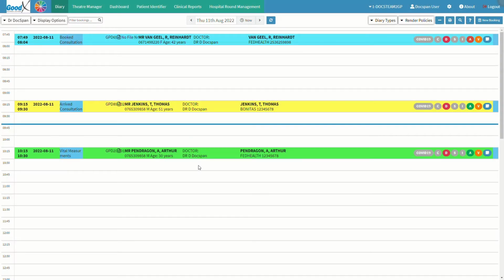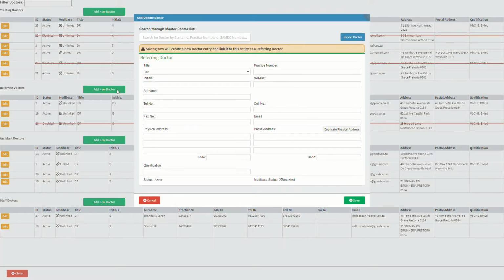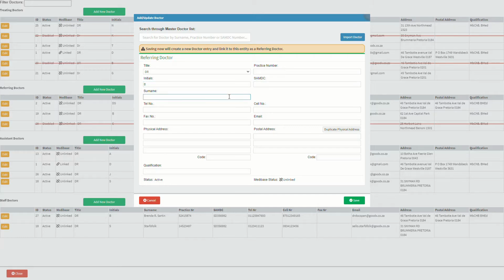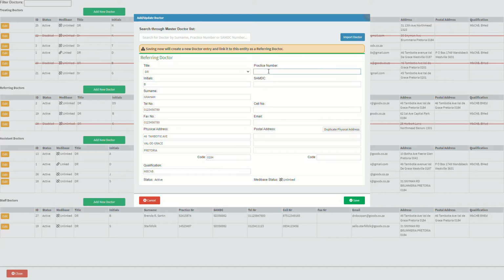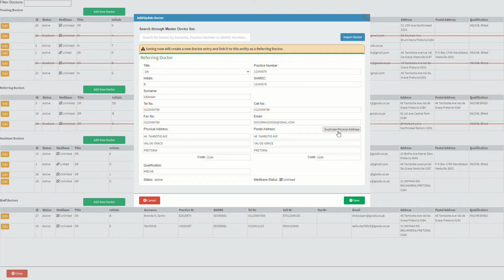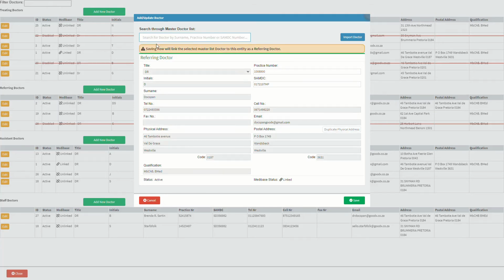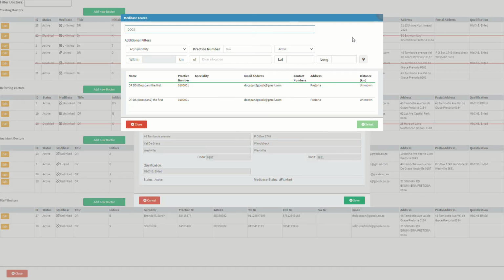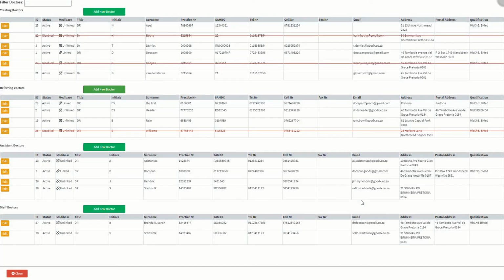GoodX Web App - How to Add a Referring Doctor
▶ Goal of Tutorial Video:
How to Add a Referring Doctor

▶ Timestamps:
0:00​ - Introduction
0:26 - Diary Screen
0:44 - Doctor Screen
1:13 - Add New Doctor Button -  Add/Update Doctor Screen
4:05 - Search through Master Doctor list field
4:54 - Import Doctor Button - Medibase
5:45 - Outro